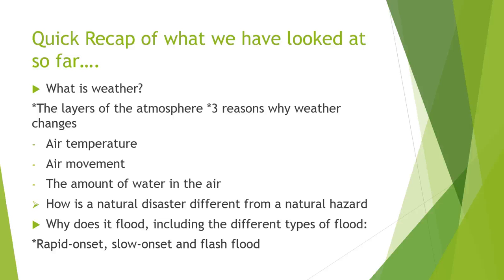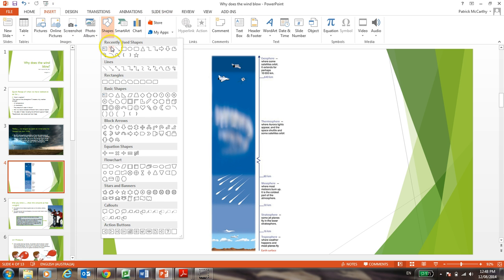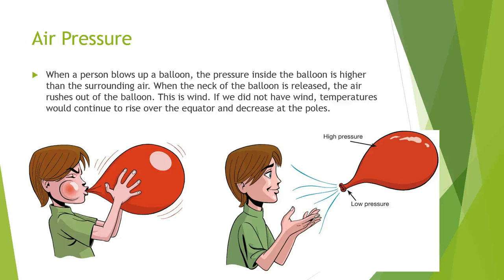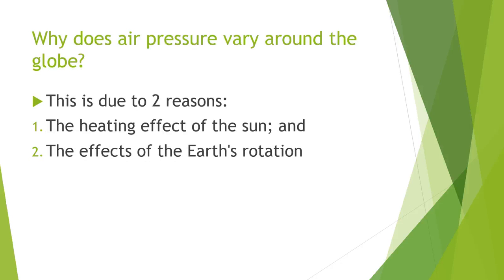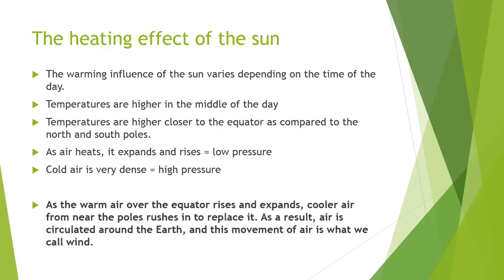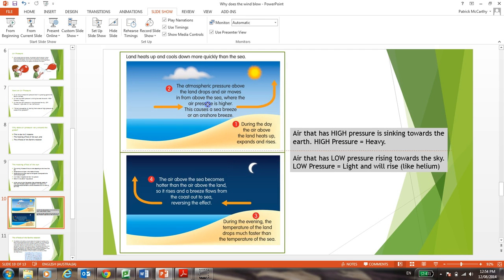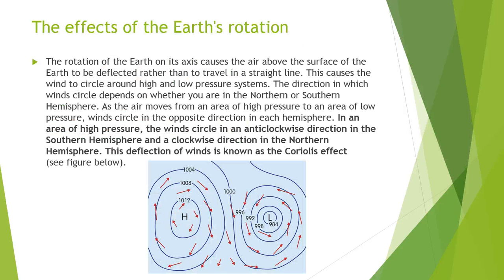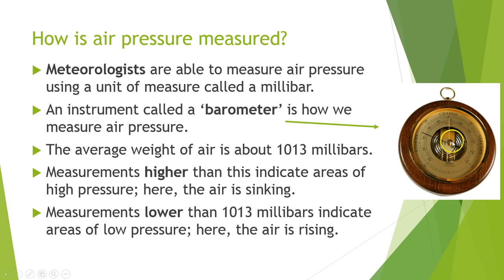Why does the wind blow?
An explanation as to why the wind blows!